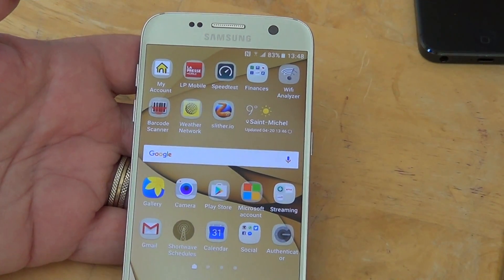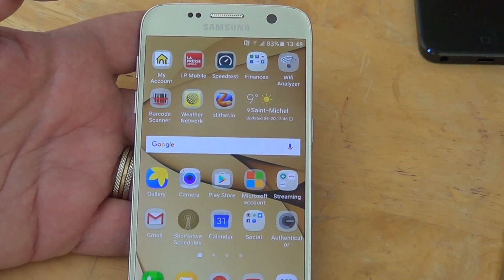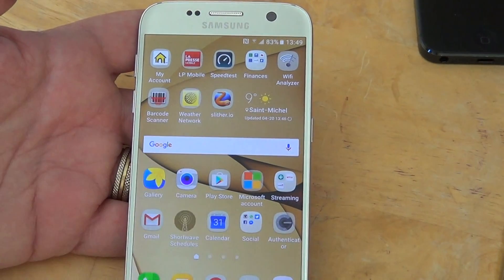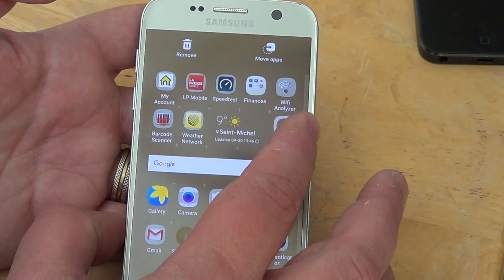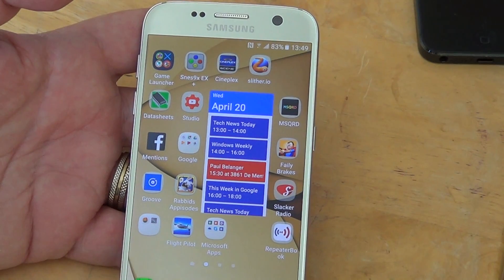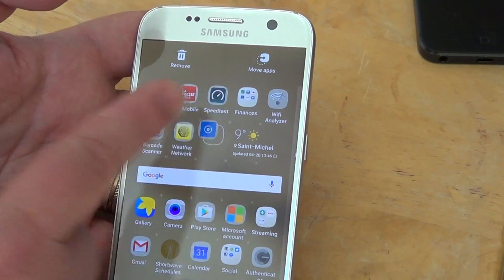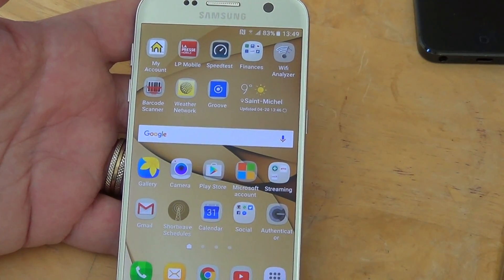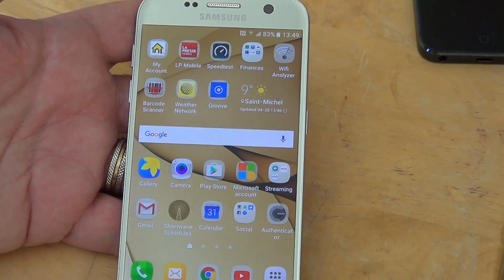How to move apps around in your android device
How to move your apps around on your android devices is very easy when you know how